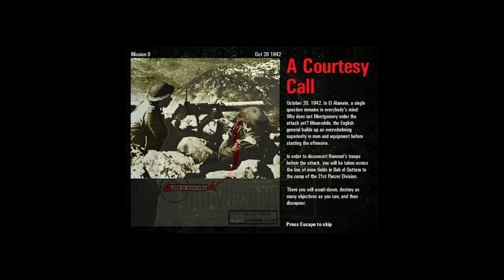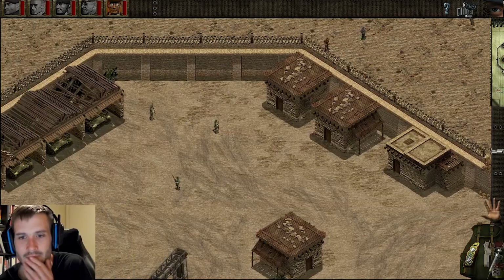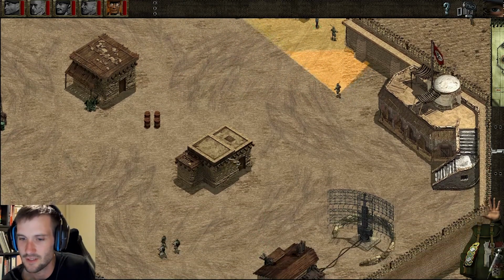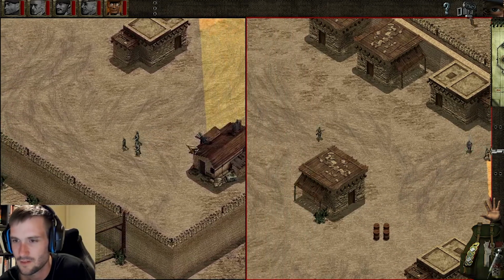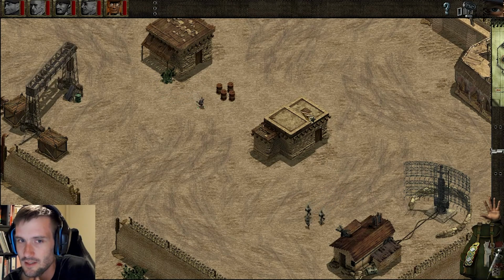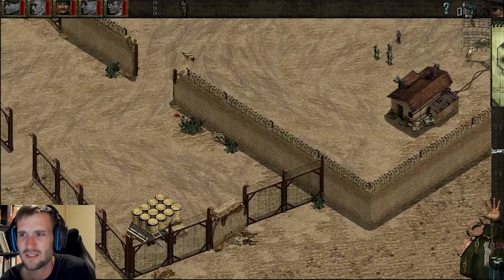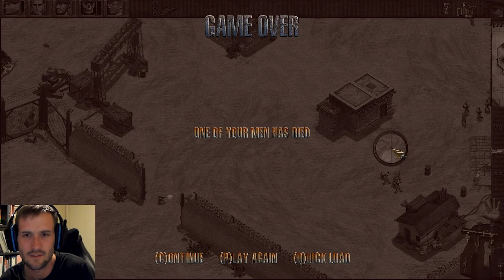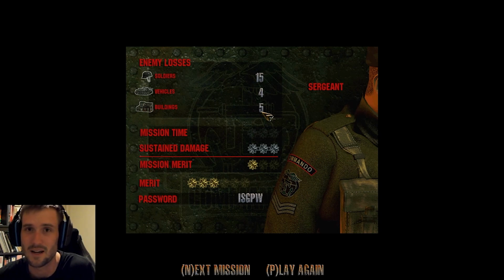Let's Play Commandos: Behind Enemy Lines - 9 A Courtesy Call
This is the eleventh episode of my Commandos lets play. Very interesting map with lots of spy love.